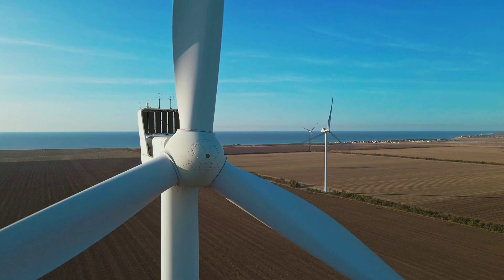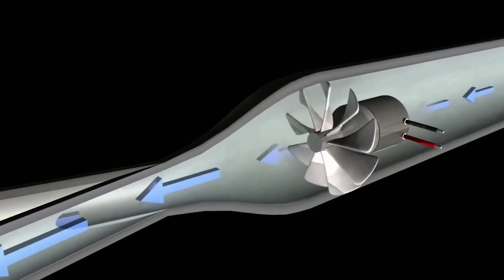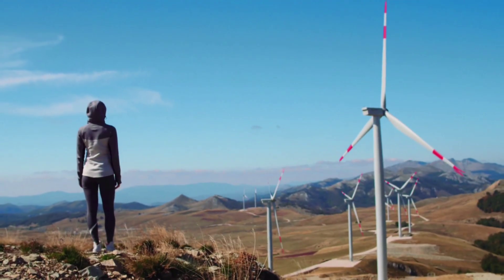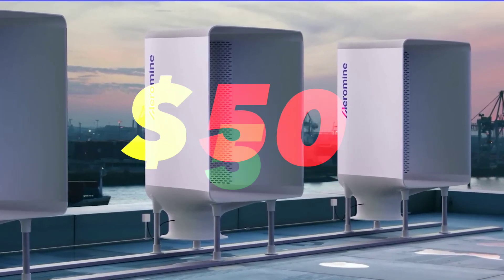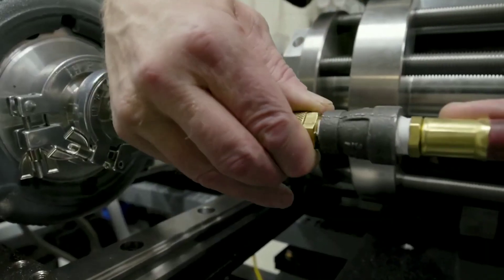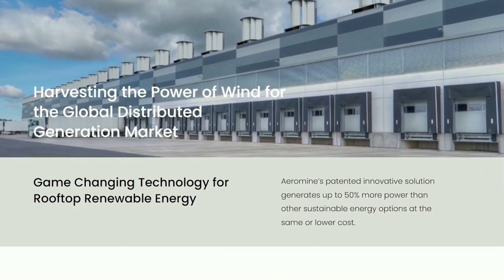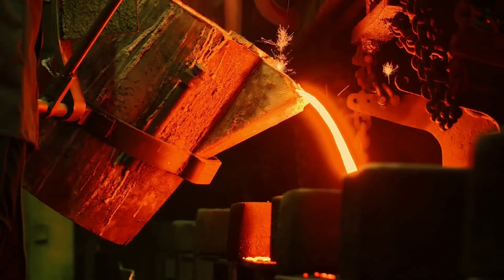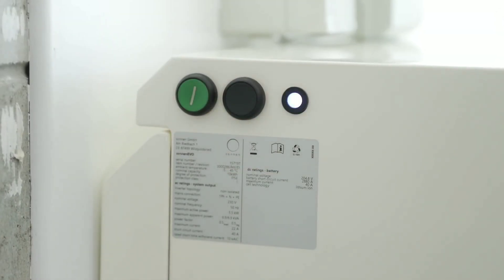NEW Wind Turbine for Home Outbeats PV Solar Panels in 2023?!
Aeromine is a US-based company that has developed a breakthrough technology that harnesses the power of wind in a new and innovative way. Unlike traditional wind turbines that require large open spaces and high wind speeds, Aeromine devices are small, compact, and can be installed on any rooftop. They are also silent, safe, and easy to maintain.

1. The videos have no negative impact on the original works.
3. The videos are transformative in nature.
4. We use only the audio component and tiny pieces of video footage, only if it's necessary.